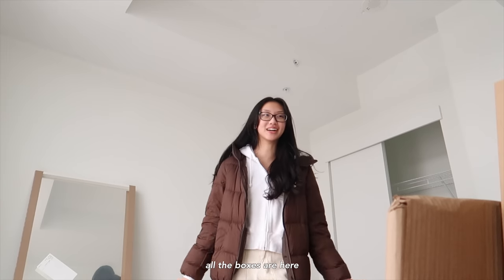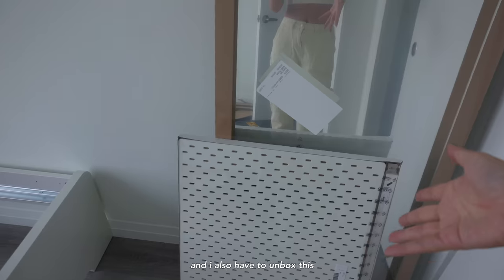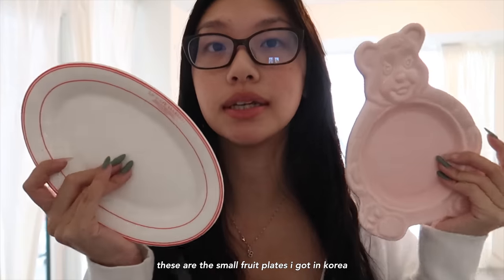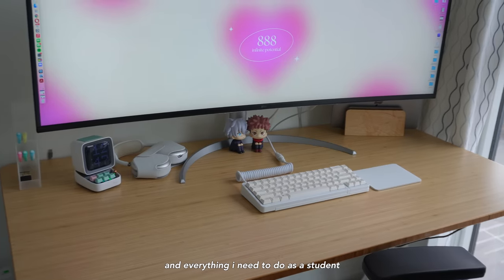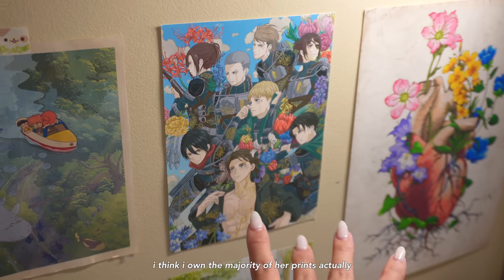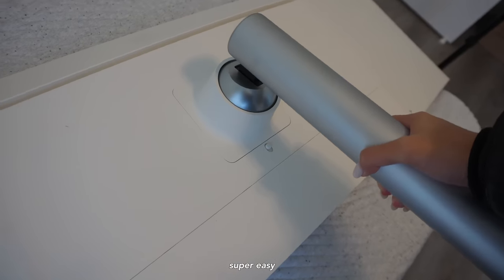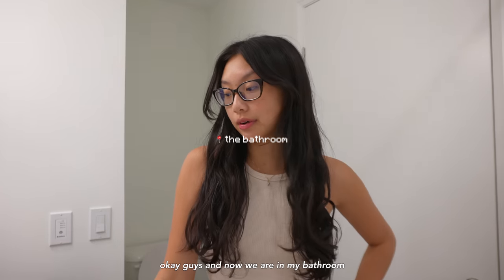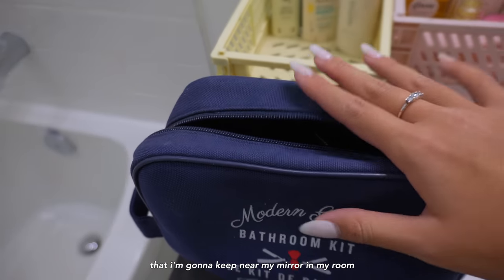MOVING VLOG 📦 busy days in my life as a uni student: building furniture, unpacking & desk tour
Hello Friends!

happy 2023!!! i hope you all had a great start to the year (:

this is part 2 of my moving out diaries, its the whole "moving out" part LOL where i build furniture, unpack, get settled, say goodbye to my old desk set up .. etc

next episode will be a room transformation and apartment tour!

i hope you enjoy & thank you for being apart of this journey. i would not have been able to do it without you

AUTONOMOUS:
Use code: 22BREANNAQUAN